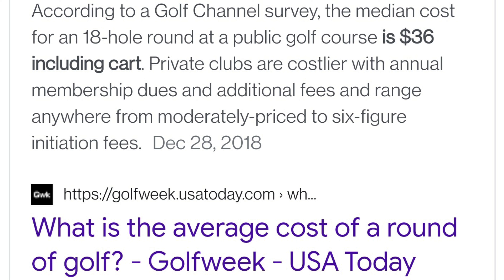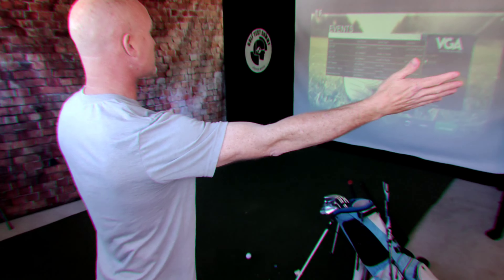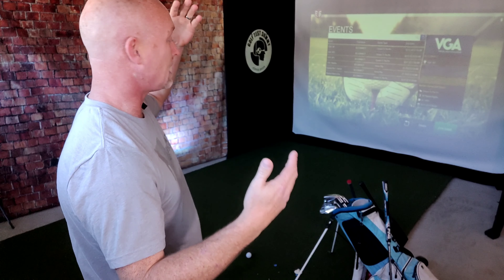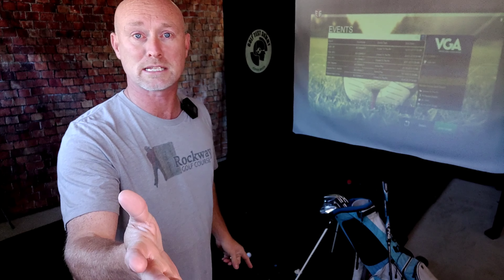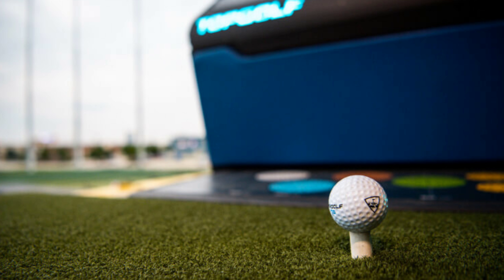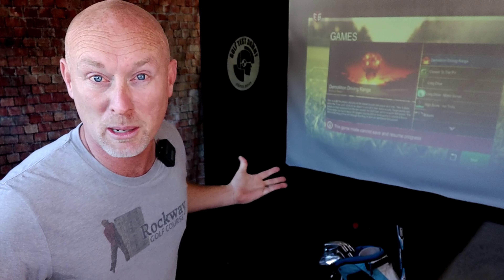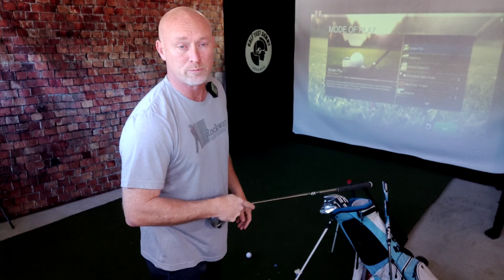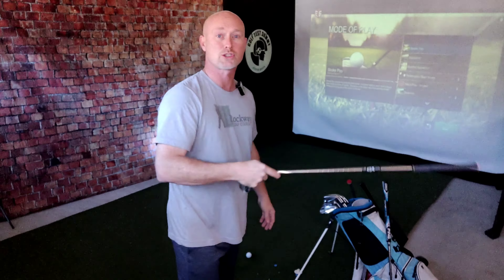UPGRADED E6 Connect for Garmin Approach R10 - Is it worth it? - Golf Test Dummy